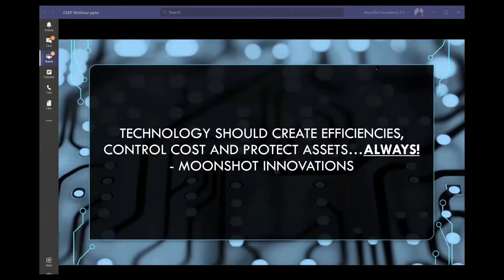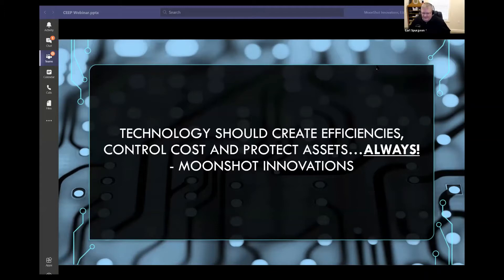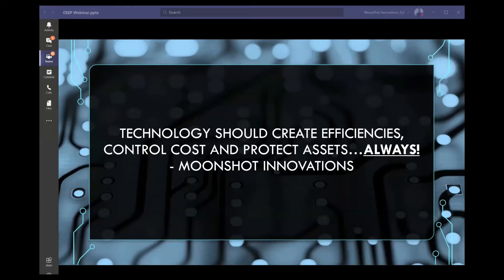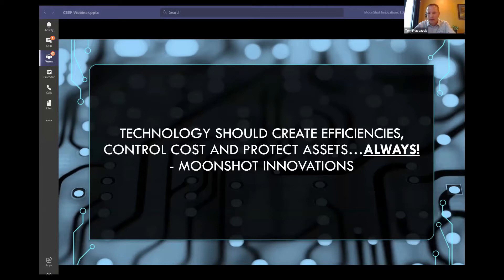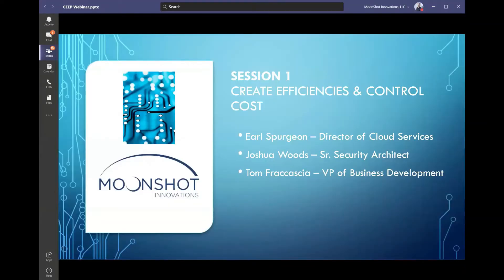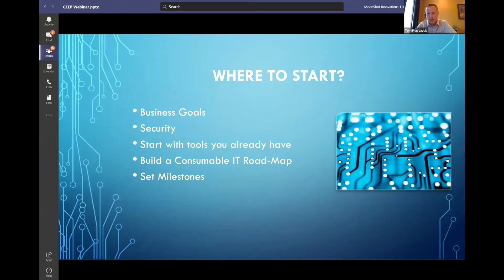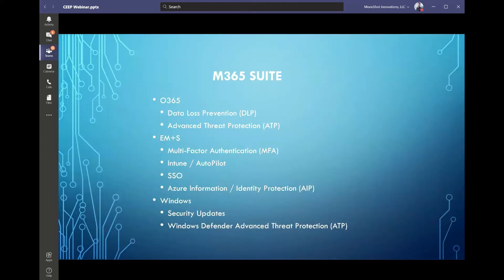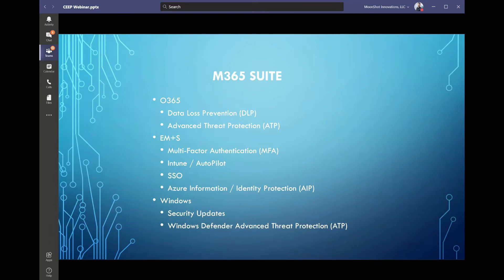Information Technology Management & Strategy: Creating Efficiency & Controlling Costs in Your Parish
Leveraging technology doesn't always require new tools to achieve greater efficiency and cost control. Perhaps you have a technical background, maybe not… It's okay! In this session we will discuss 4 important areas in IT that will help you quickly identify items to watch closely. We will focus on the tools you already have and how to maximize existing functionality vs spending your budget on 3rd Party applications to perform the same task. Additionally, we will talk about right-sizing your software licensing and cloud architecture, and then wrap up with details of how your peers are using (existing) workflow / collaboration tools.

Join our panelists as they simplify 4 key areas to consider when evaluating your technical footprint.